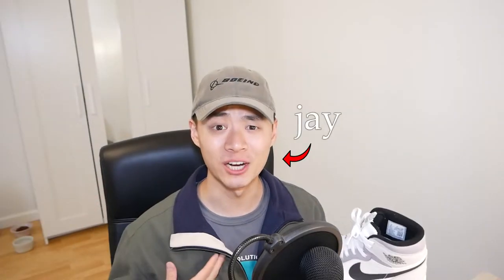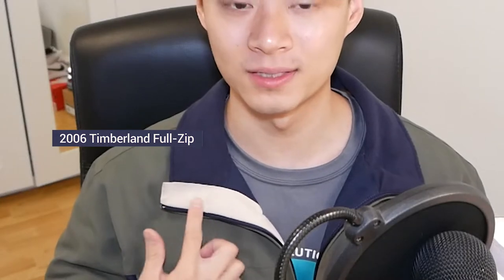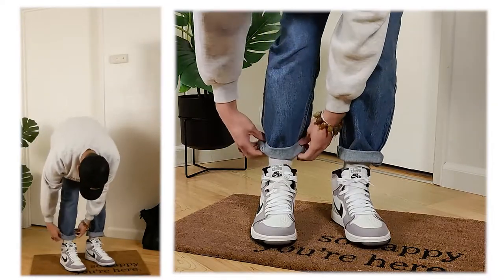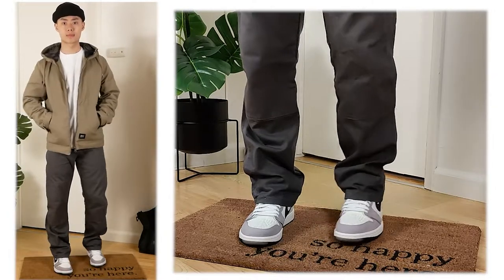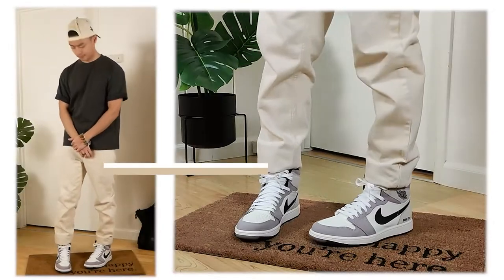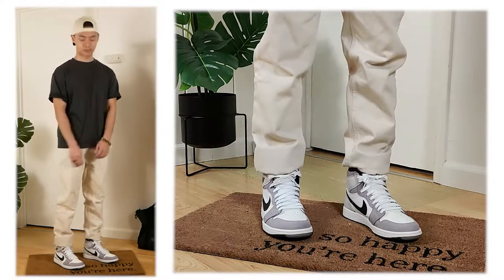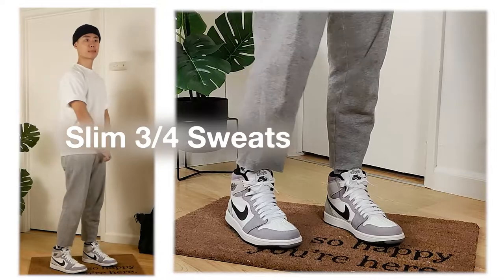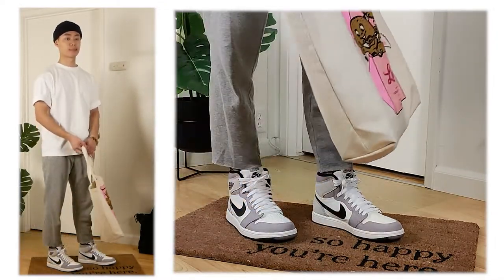Jordan 1 Goretex "Light Bone" On Feet, Outfits, How To Style | the most underrated sneaker of 2021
Chapters
0:00 Intro
1:09 Fit Check
1:34 Straight Pants
4:54 Slim Pants
7:42 Skinny Pants
9:00 Slim 3/4 Sweats
11:34 Shorts
13:09 Outro
14:20 Secret

Goodfellow (Target) Jeans

Dickies Double Knee Pants

BALEAF Amazon 2-in-1 Shorts